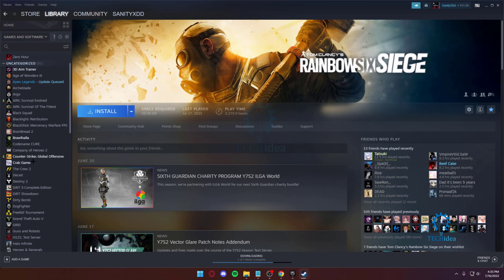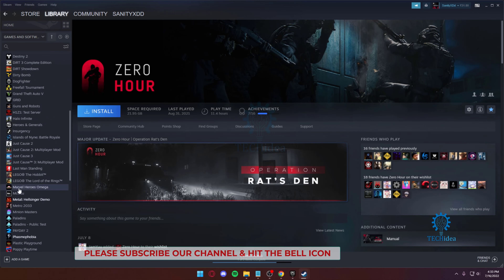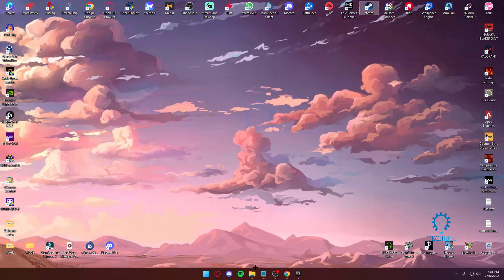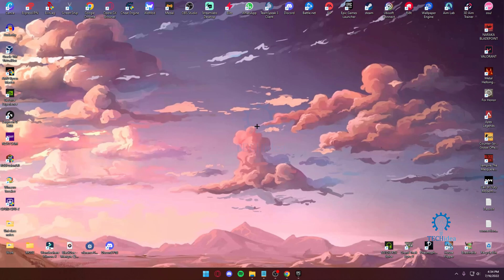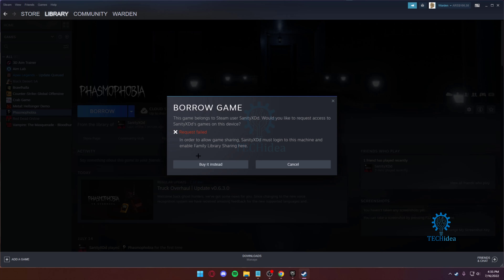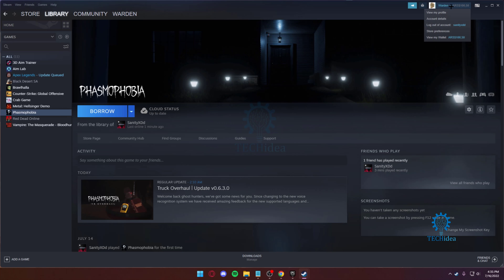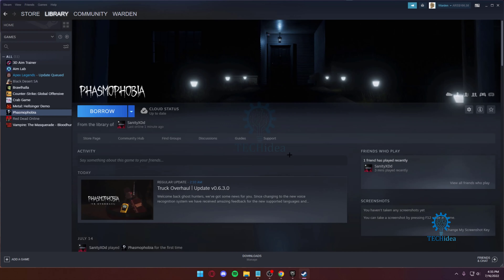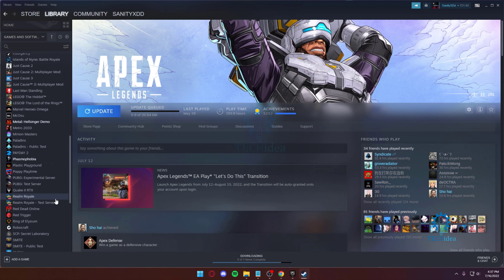How to Game Share on Steam 2025 [New Method]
▼ Related Keyword ▼
how to share steam games on different computers,
steam family share games not showing,
how to borrow games on steam,
steam family sharing reddit,
how to share steam library with friends 2021,
how to set up steam family sharing 2022,
steam family share offline,
library in use by steam,